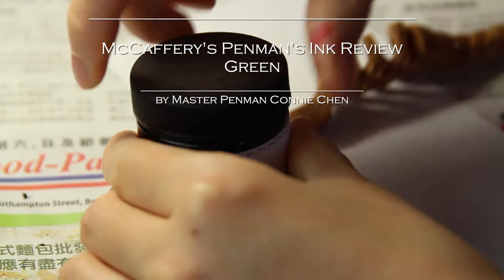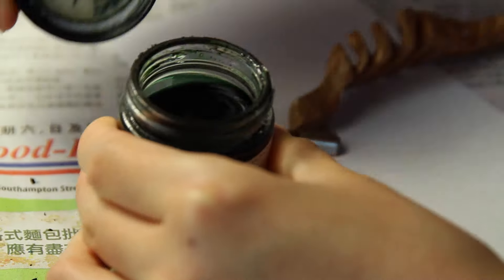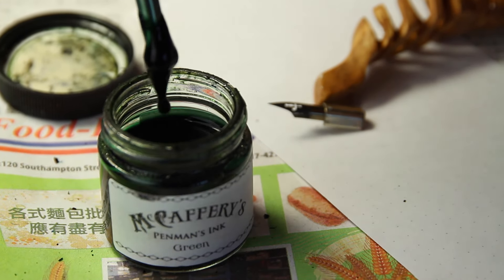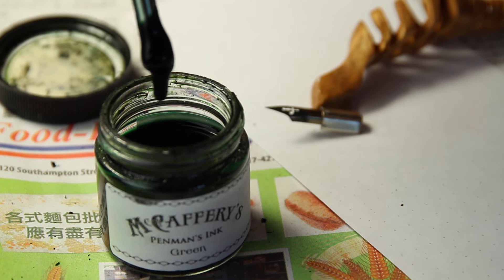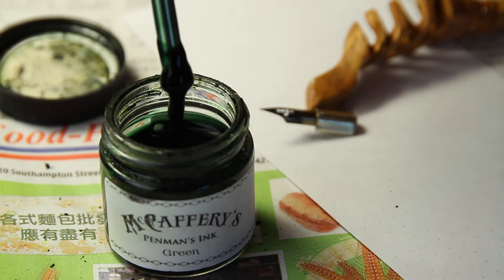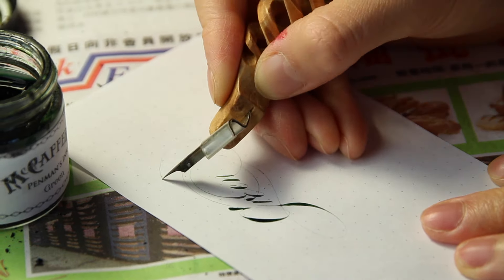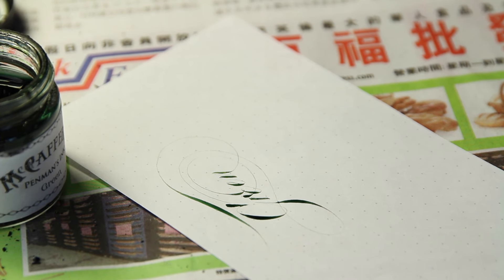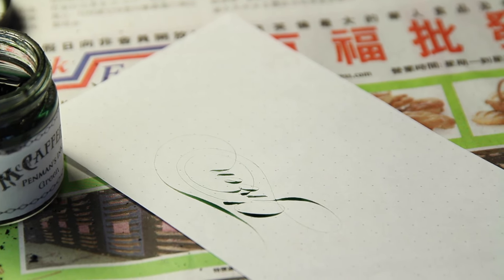McCaffery Green Ink Review by Master Penman Connie Chen